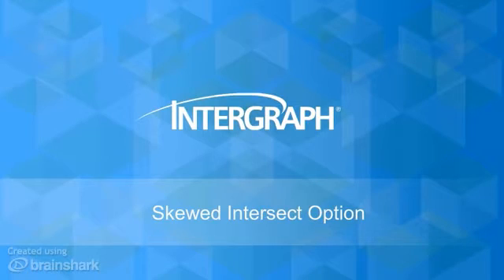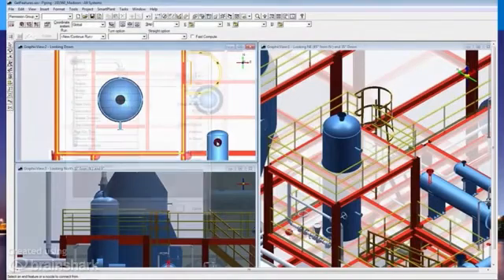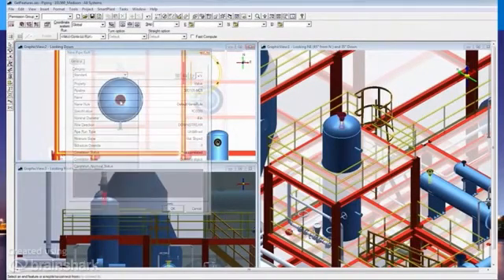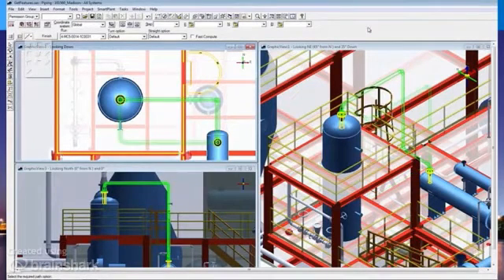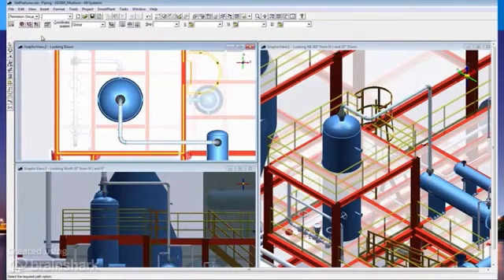Intergraph Smart 3D 2016 Feature Focus - New Extend Route Command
Watch the Intergraph Smart 3D 2016 Feature Focus for the New Extend Route Command.